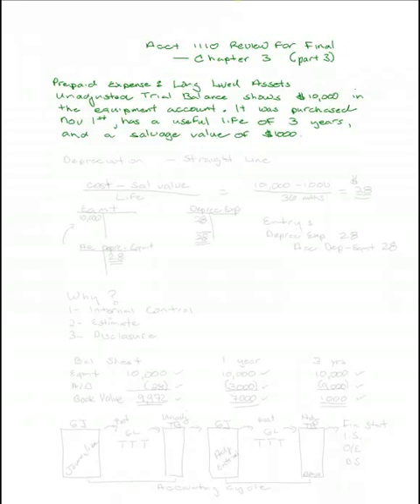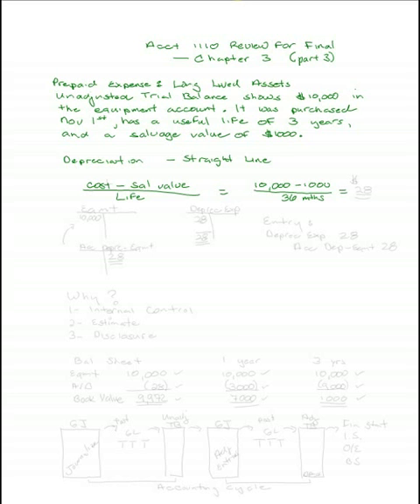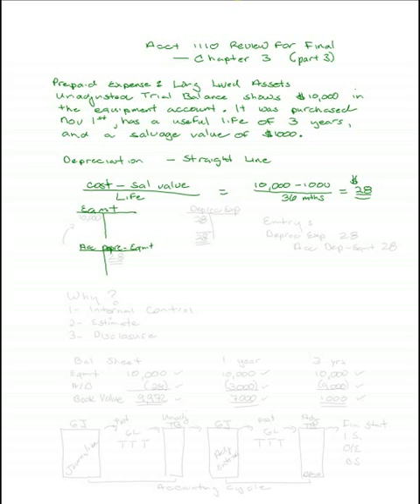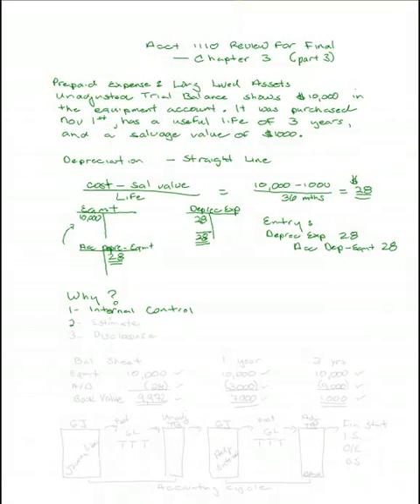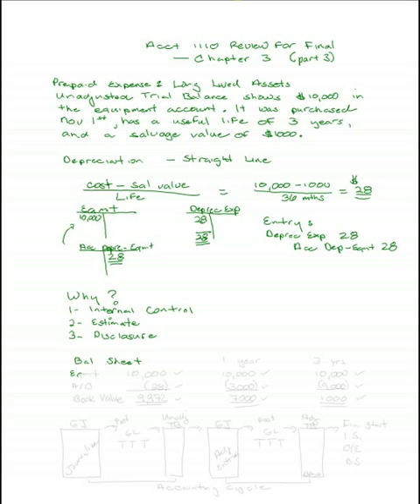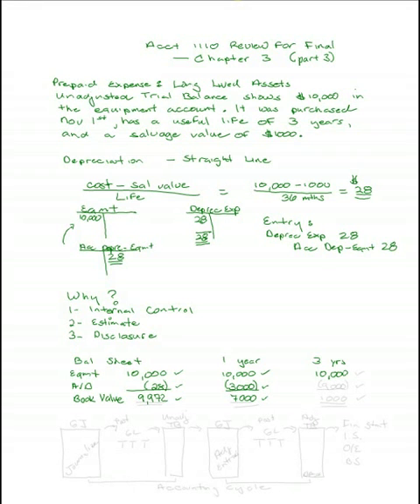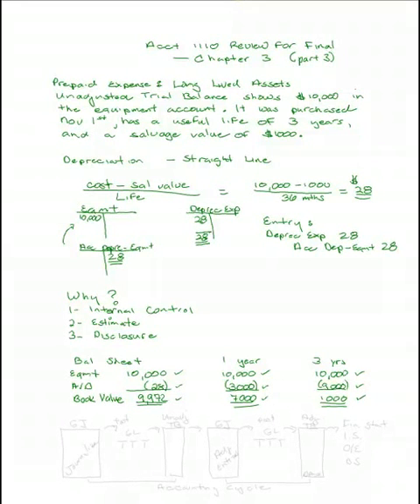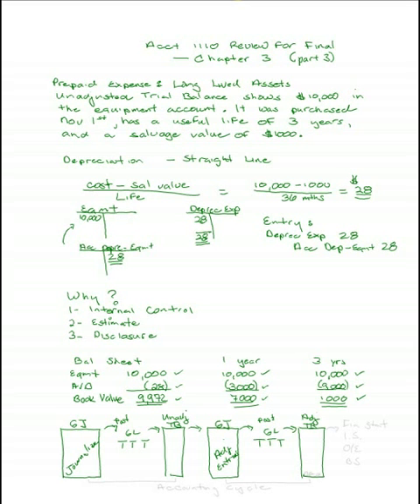Review for Final:Chp 3 part 3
A review of the important topics covered in chapter 3 in acct1110. Be sure and watch all parts of chapter 3 for full coverage of the topics.